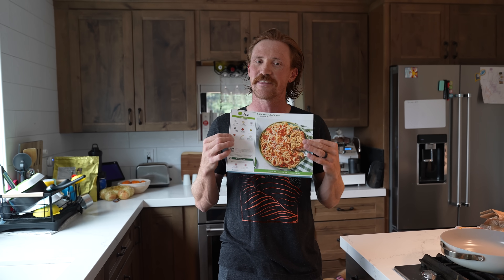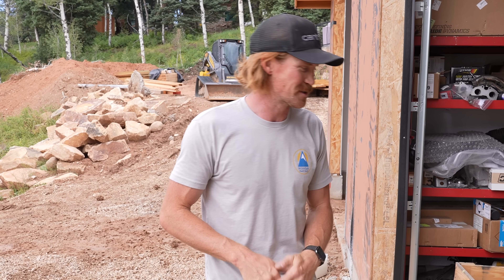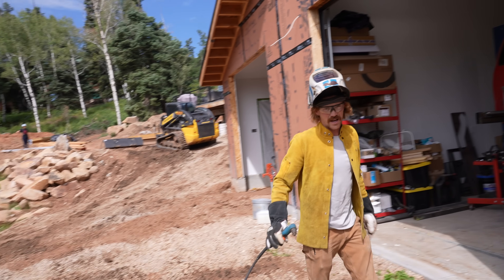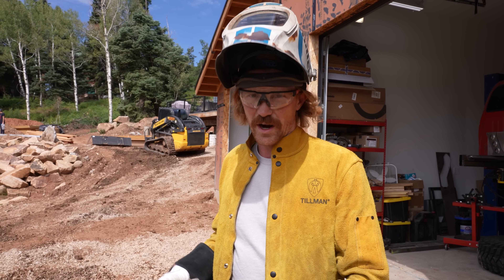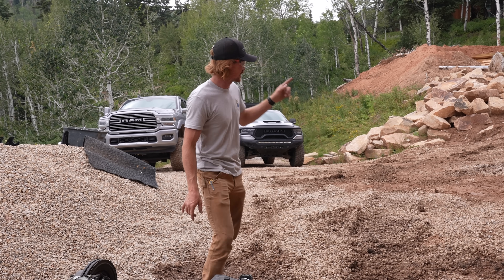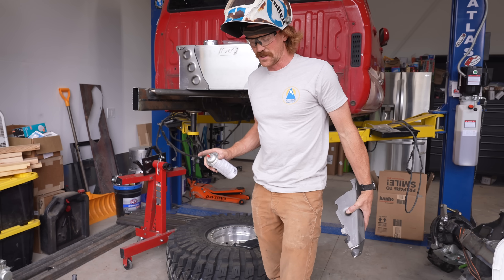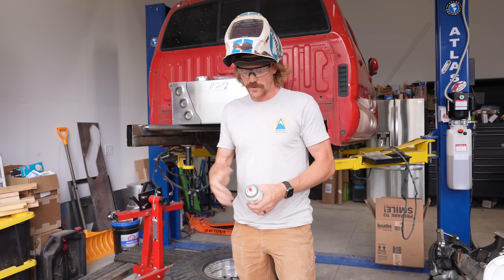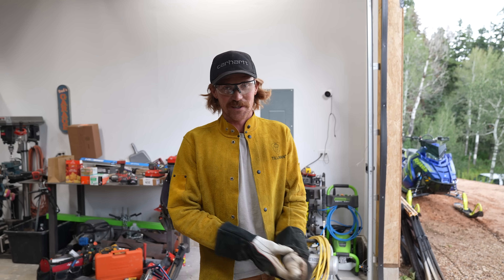DANA 60 REAR AXLE PREP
It's been a while since I unboxed the front axle and started cuttin off brackets and preparing the axel for the truss and for the new suspension, but now we are starting that process with the rear axle!!! I'm going to be unboxing and prepping a dana 60 rear axle in this video. welding on a truss and getting it ready for suspension to be attached!!!